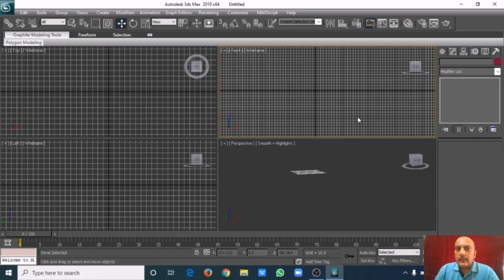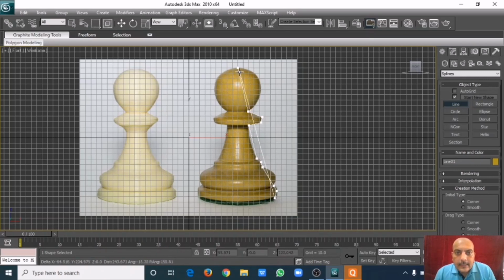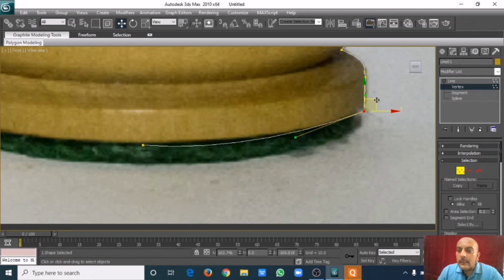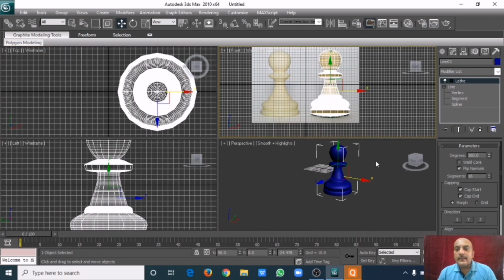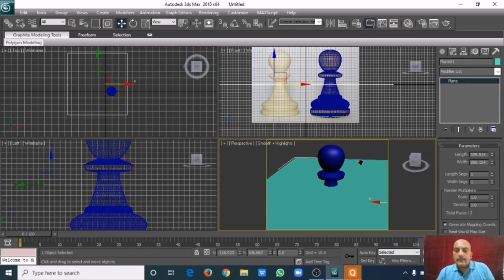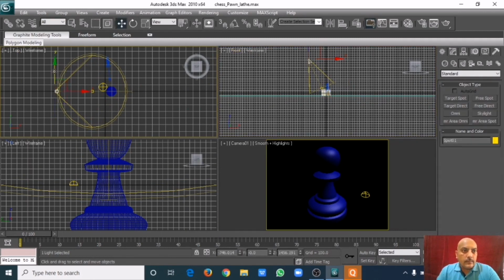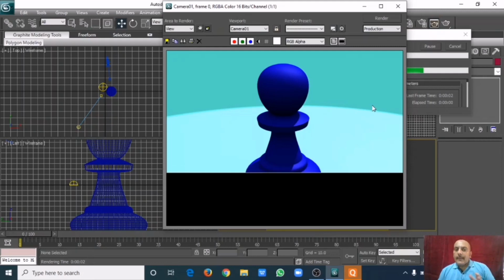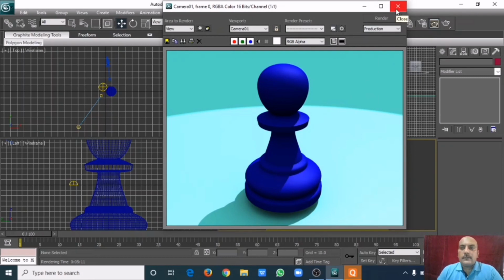3Ds Max Modeling A Pawn by Spline - Tutorial 03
3Ds Max Modeling A Pawn by Spline  - Tutorial 03